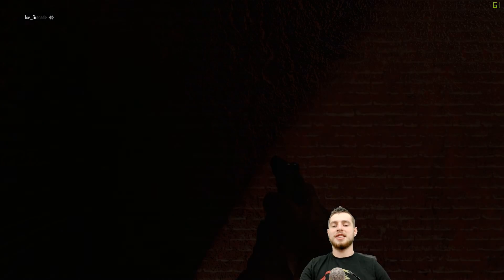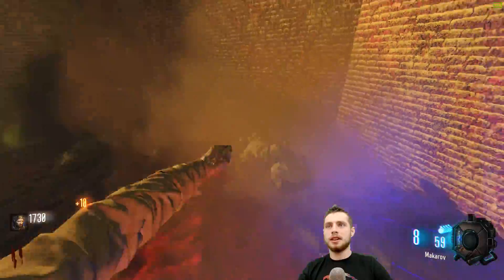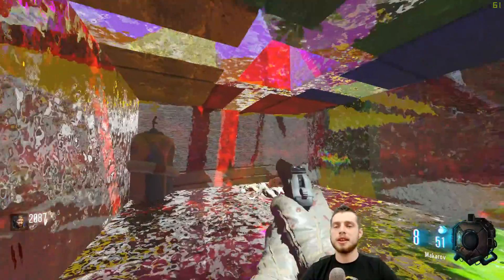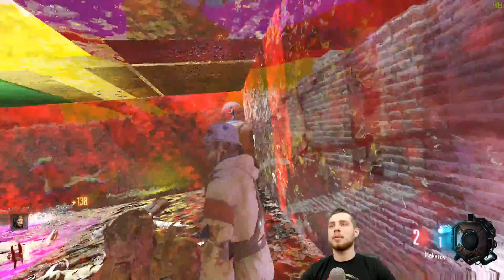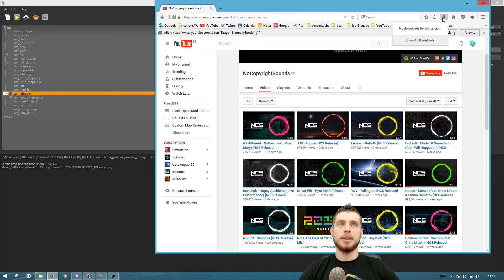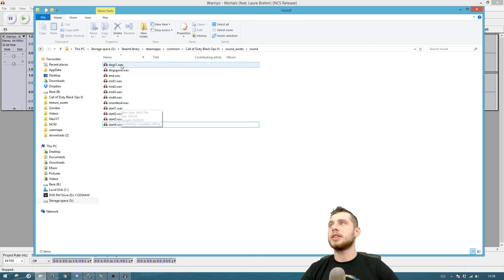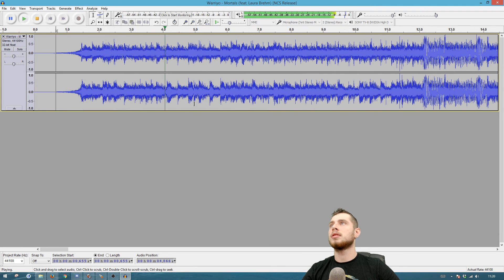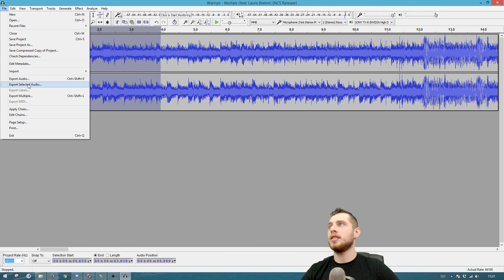HOW TO ADD CUSTOM ROUND CHANGE SOUNDS FOR CUSTOM ZOMBIES BLACK OPS 3 MOD TOOLS TUTORIAL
This tutorial will teach you how to make your own custom round change sounds and will guide you through all the steps from first getting the music, editing and setting it up in your user alias so that you can get them into your custom zombies map!

Follow the steps and get custom sounds in no problem!
Big shout to Matarra for helping with the custom zombie models :D You da man!

What you need to add into your user_aliases.csv (remember to change the folder name and file name)

🎁 Donation so I can buy a Ferrari or maybe a better CPU and some food and a cat maybe.